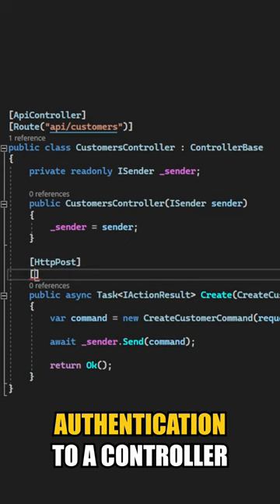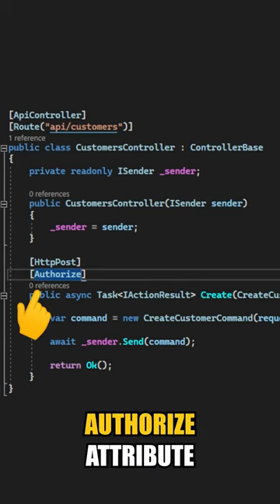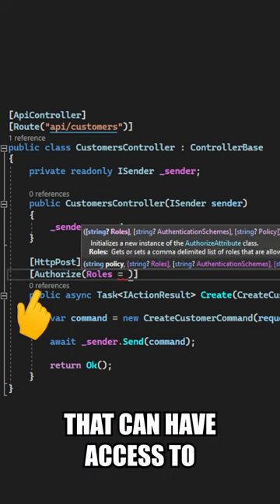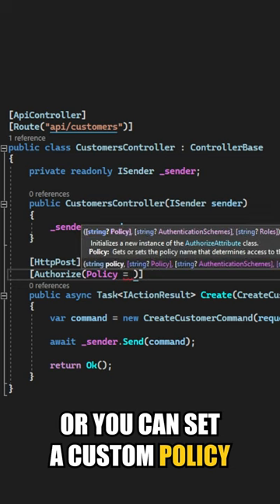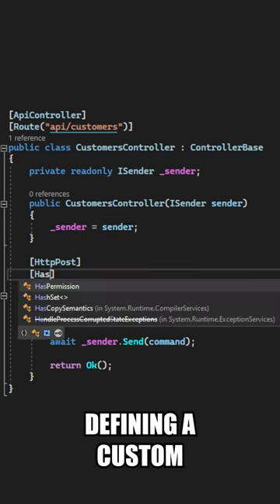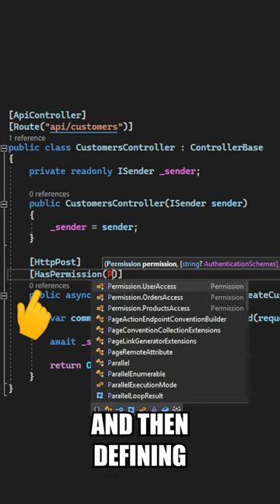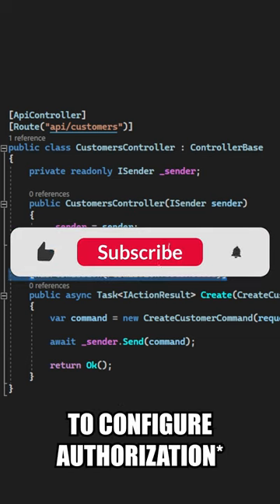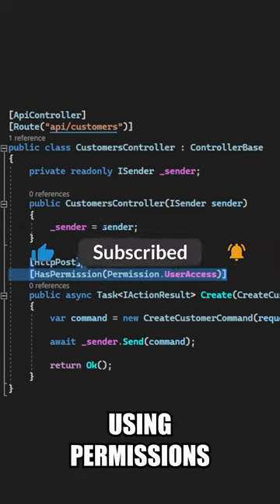Authorization Using Roles and Permissions - Which one wins?